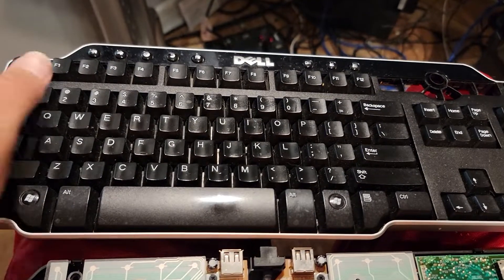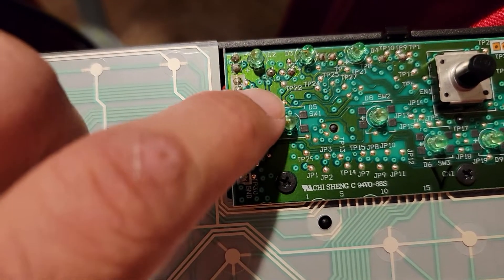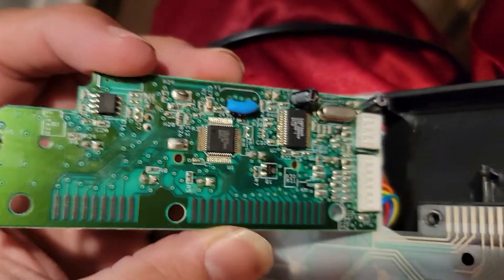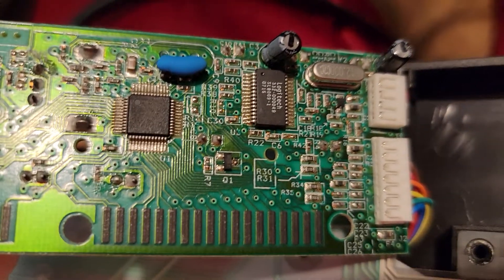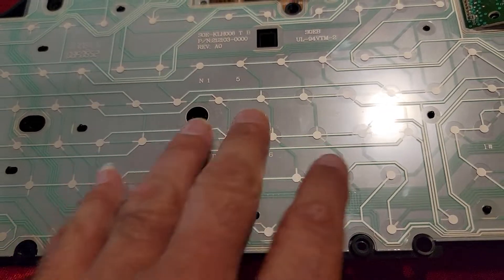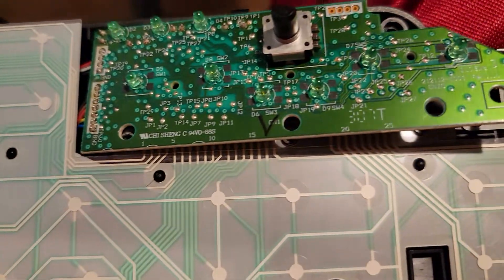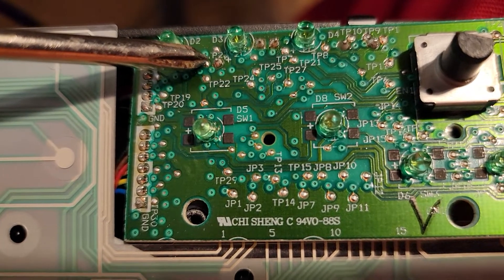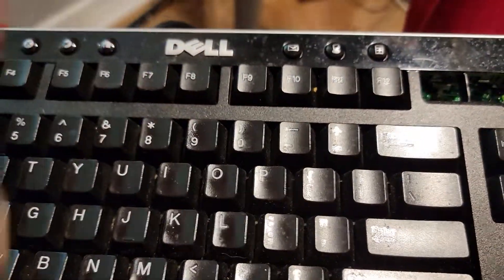Keyboarding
trouble repair